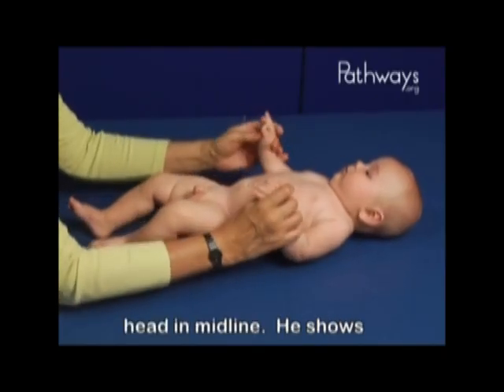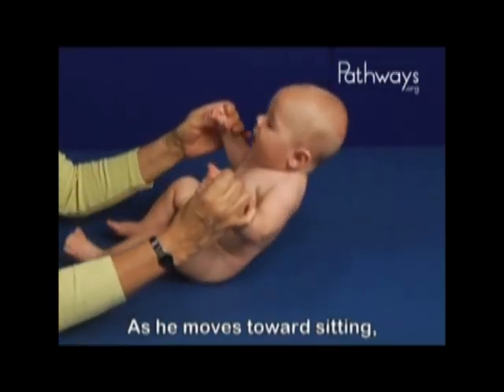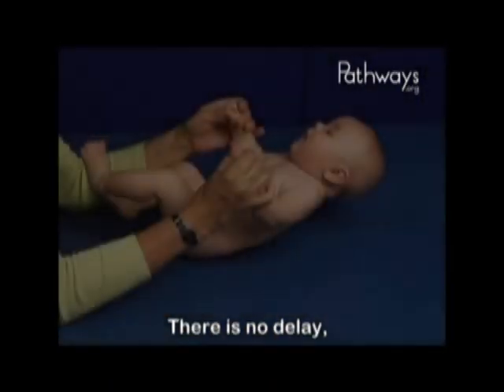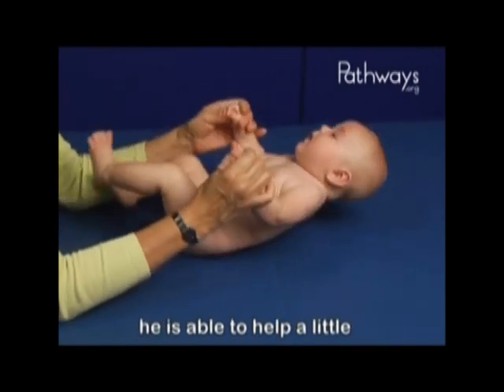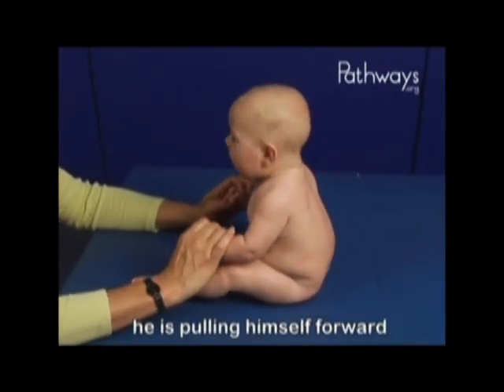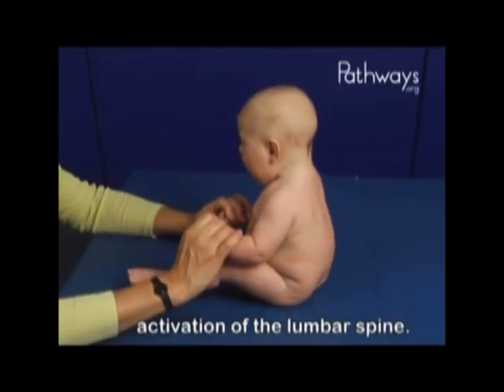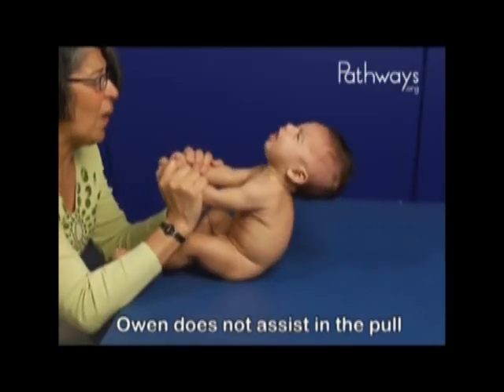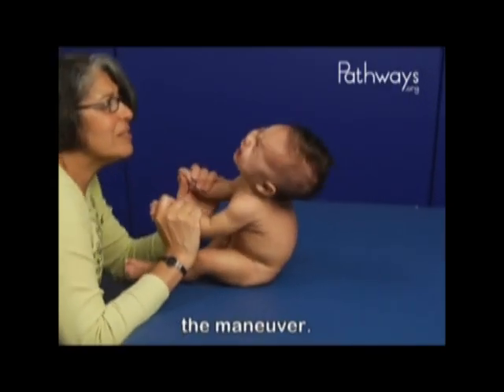4 Month Old Babies in Pull to Sit, Typical and Atypical Development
**EDUCATIONAL VIDEO**

This footage shows a comparison of two children at 4 months of age demonstrating typical development and atypical development in the Pull to Sit movement.